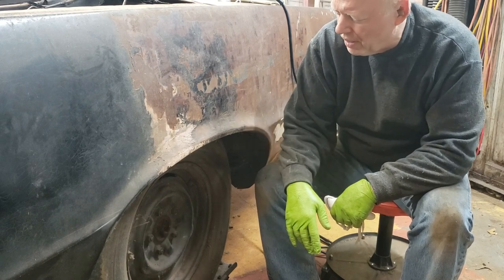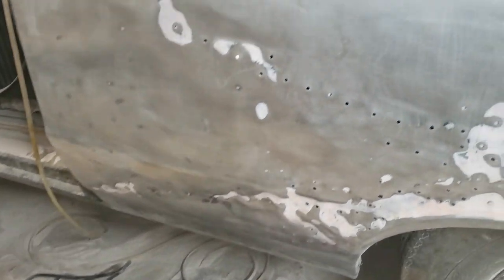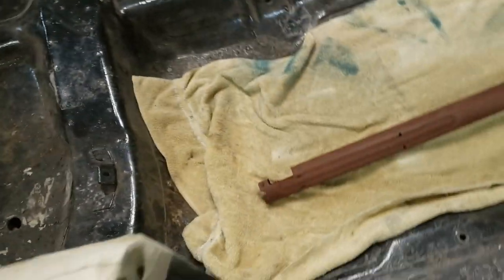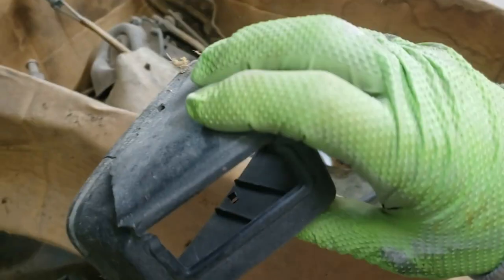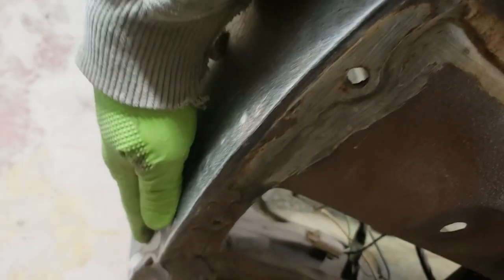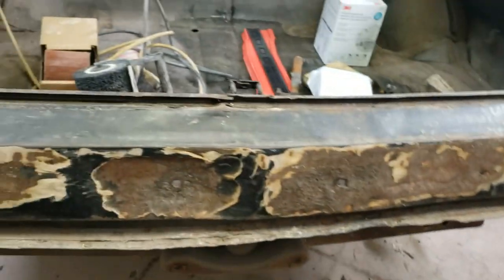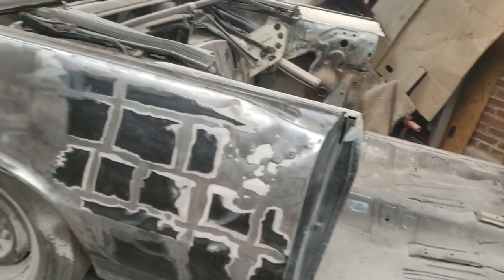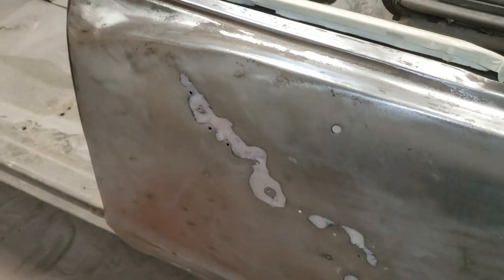Ep 48 of 1965 Pontiac LeMans Restoration (Stripping the paint and bondo from the quarterpanels)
This episode is mostly removing the paint and bondo from the quarterpanels of the LeMans and discovering the adventures this car has been through. I also do empty out the salon and find places for the doors, fenders, etc. a couple of times.

Music is Lobo Loco. Find him on http:\\freemusicarchive.org